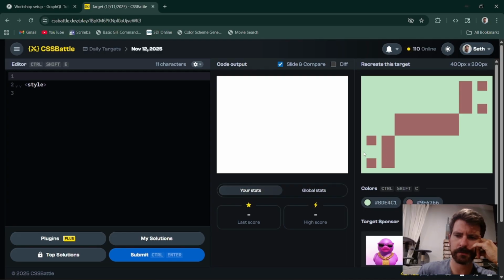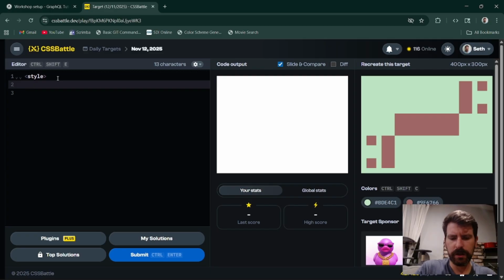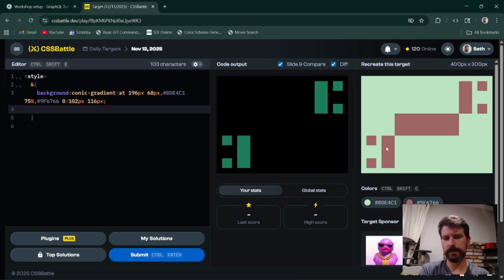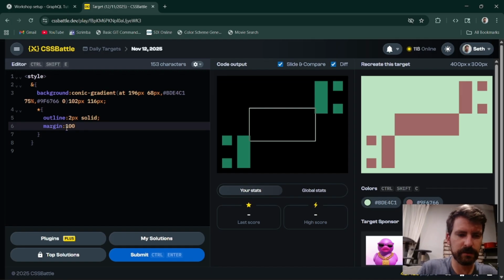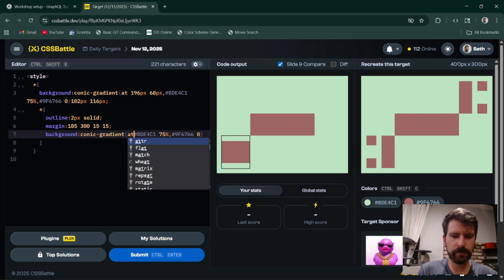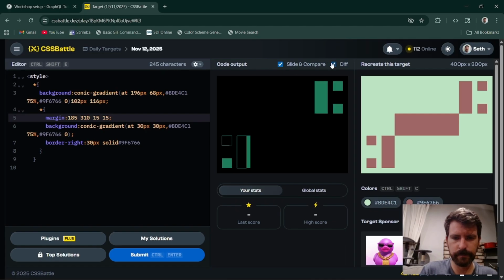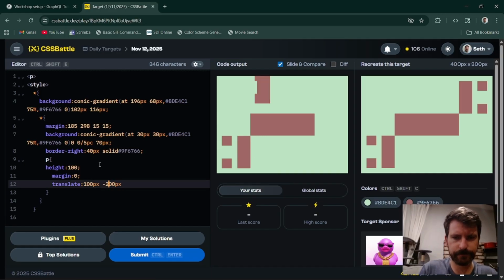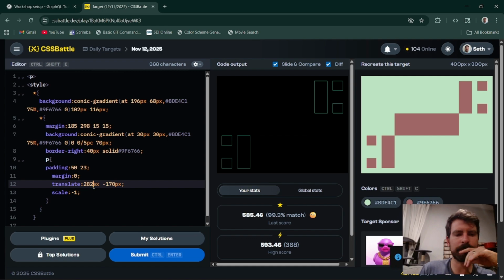CSS Battle Daily Target - Minecraft Creeper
I did not find a solution today. I did some weird things with conic gradients and borders but it didn't work out. After the video I did take two minutes to brute force with box shadows and that didn't work either. No clue what combination is necessary. Final incomplete character count: 224.